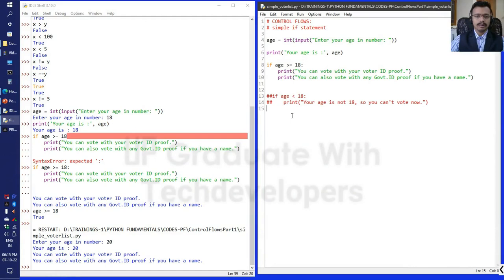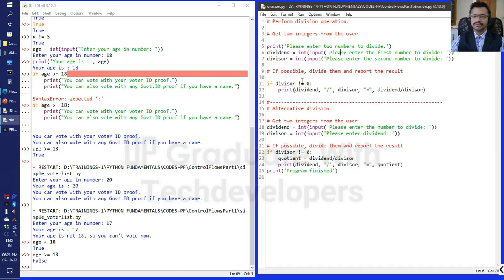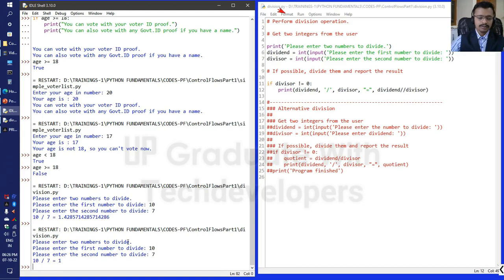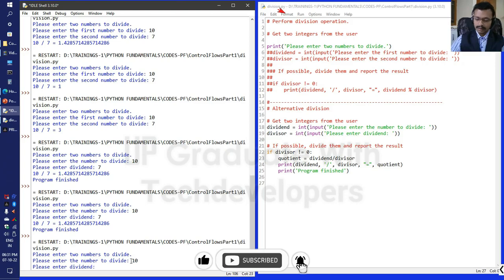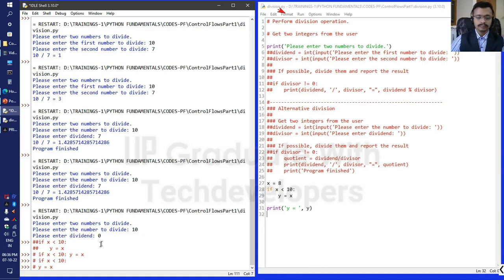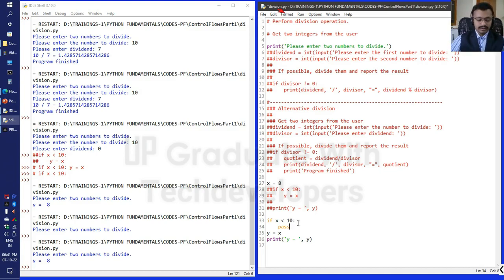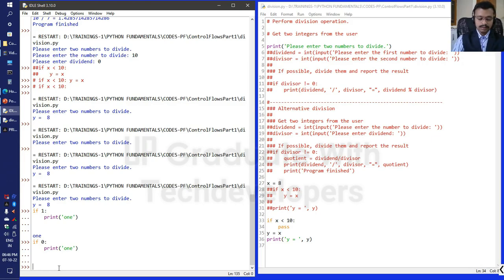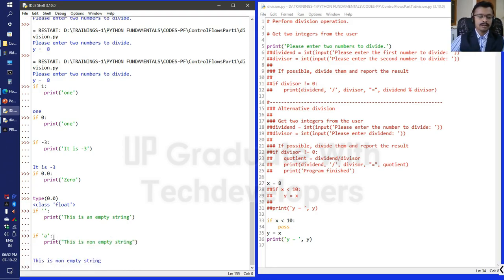PythonForEngineers22: Simple "if" Statement Examples | How To Use "if" Statement In Python?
In this video we have explained more about "Simple "if" Statement Examples | How To Use "if" Statement In Python?|"

endeavors.

Pruthviraja L